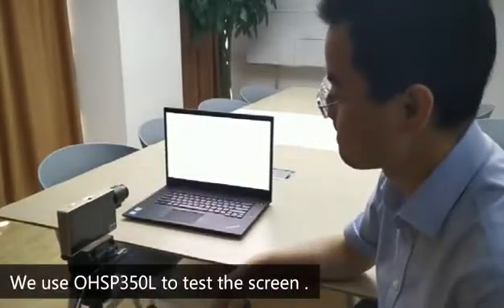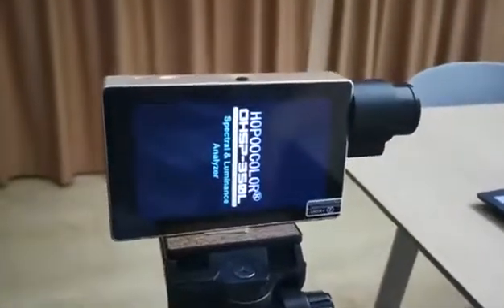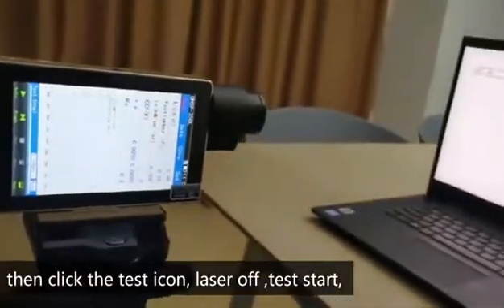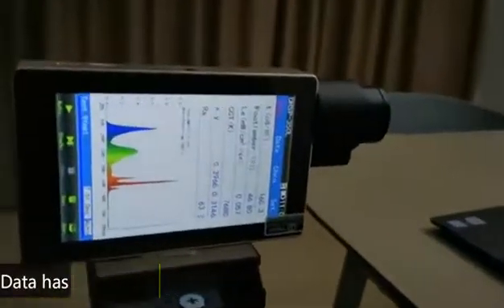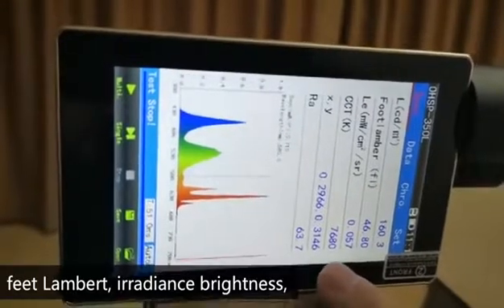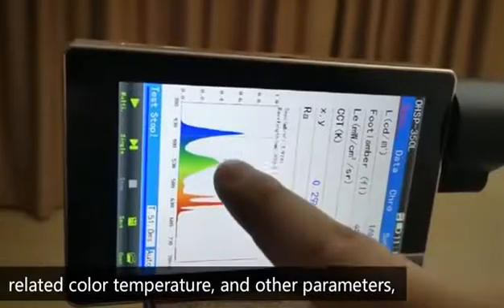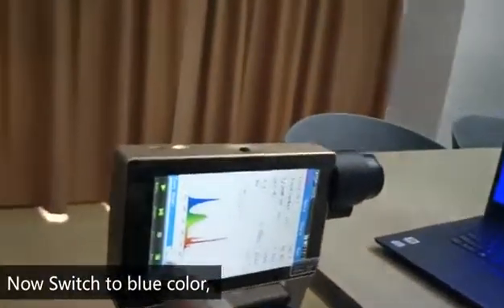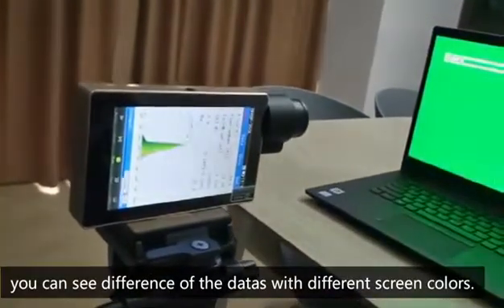How To Test LED Screen With A Brightness TESTER!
A lot of our customers have been asking for this screen display brightness test .so here you go guys brightness test between the different colors .

The OHSP350L is a highly accurate Spectral Luminance meter with optical lens ,laser alignment, provide measurement results that better correlate with visual evaluation. The OHSP350L luminance and color meter allows luminance and chromaticity to be measured remotely with an acceptance angle of 2°. It is the perfect marriage of efficiency and ergonomics with regards to spot measurements of color and luminance in a handheld portable instrument.
It is a miniaturized and fast broadband spectroradiometer . It can be used for various applications both in lab as well as in production. The instrument is available in a standard version for the wavelength range of 380-780 nm ,it can be extend to 350-950nm.